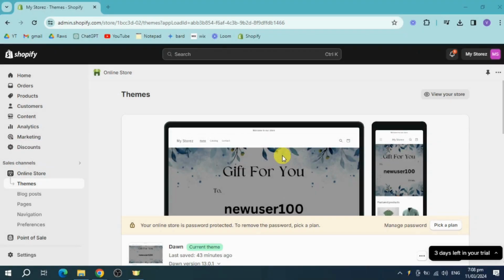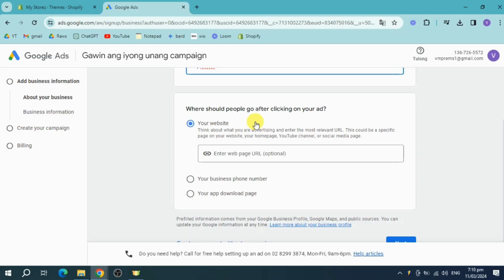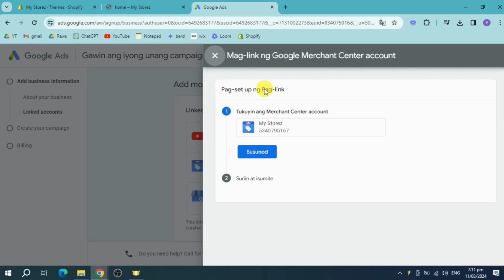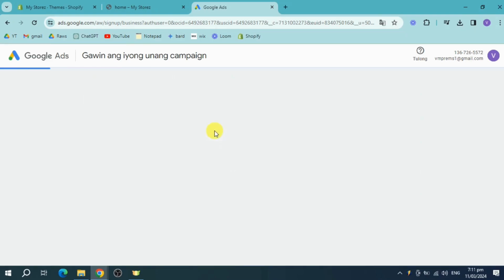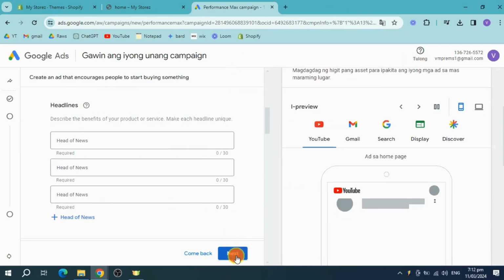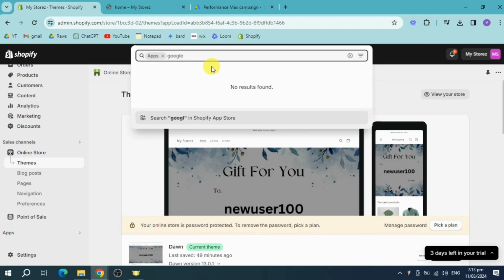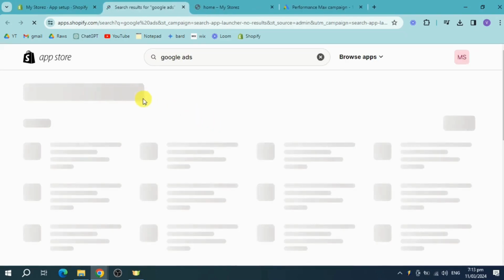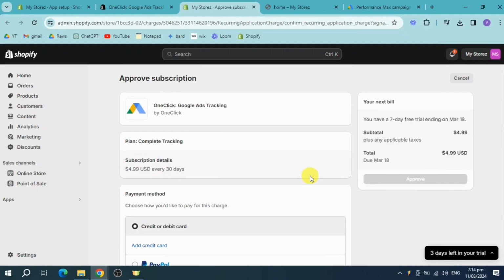How to Set Up a Google Ads Conversion Tracking for Shopify | Shopify Tutorial (2027)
Looking to set up Google Ads conversion tracking for your Shopify store? This tutorial will guide you through the process step-by-step, ideal for beginners who want to track and optimize their ad campaigns. I’ll show you how to set up conversion tracking so you can monitor customer actions and improve your marketing performance.

In this tutorial, you’ll learn:
How to create and configure Google Ads conversion tracking in Shopify.
How to add the tracking code to your Shopify store.
Tips for measuring conversions and improving your Google Ads campaigns.

Follow these steps to track conversions in Shopify and optimize your Google Ads strategy for better results!